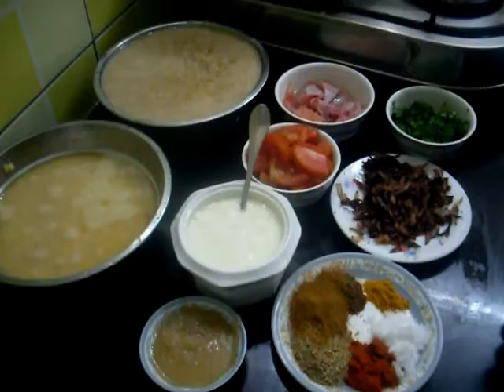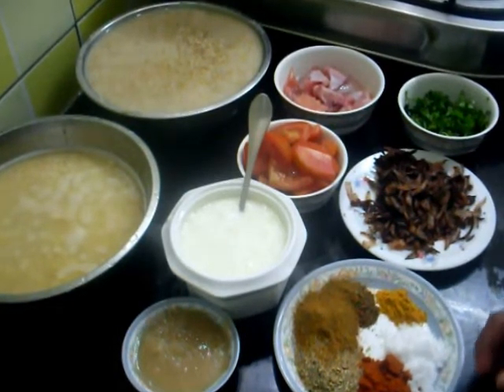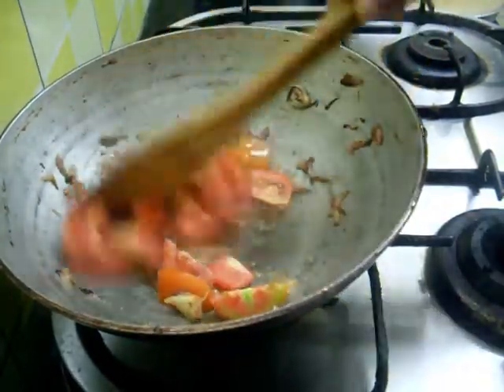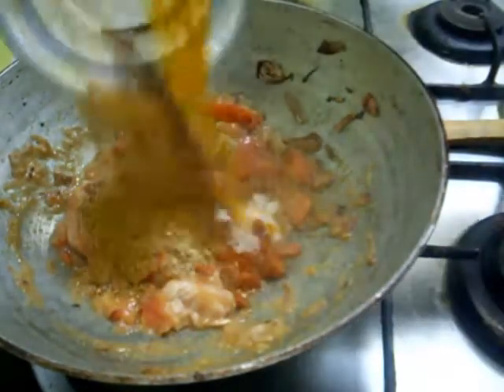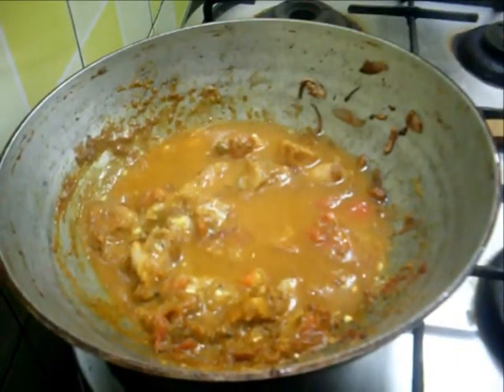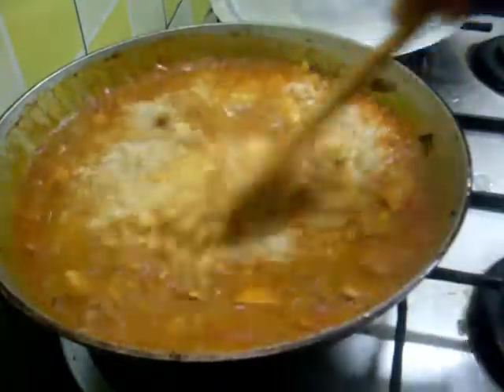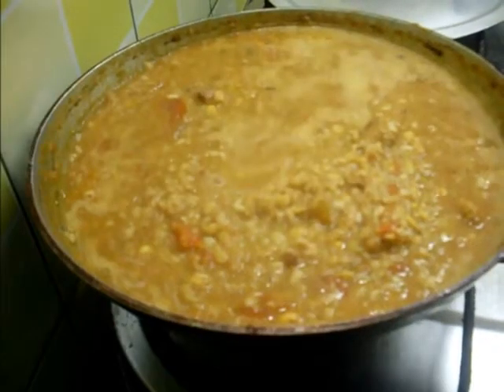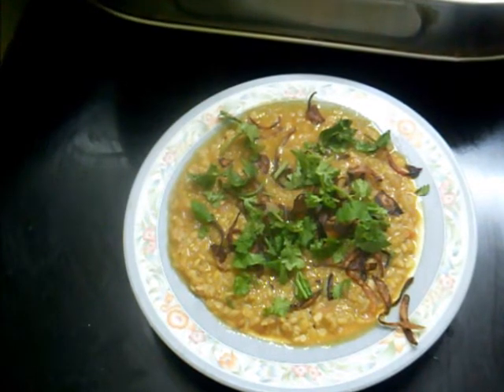Murgh Kichda (Chicken Kichda Recipe)